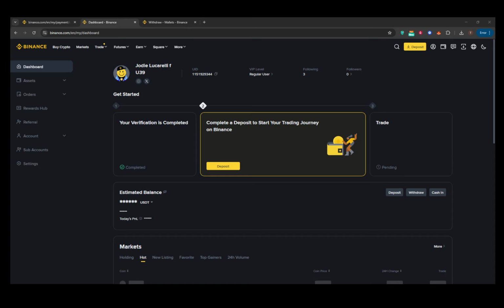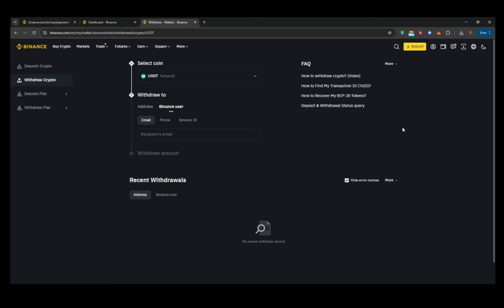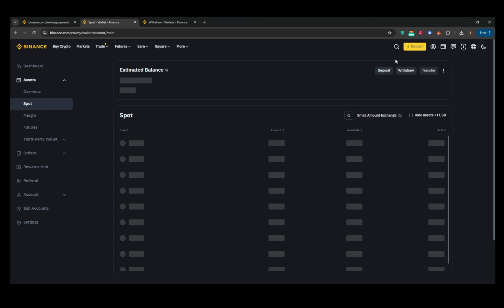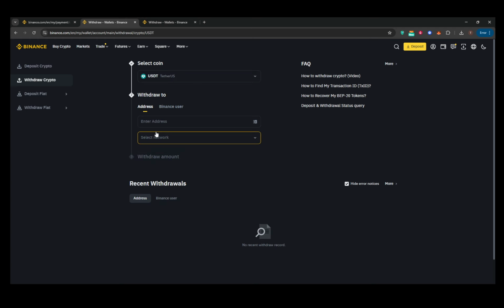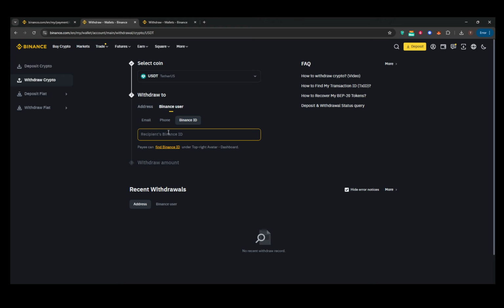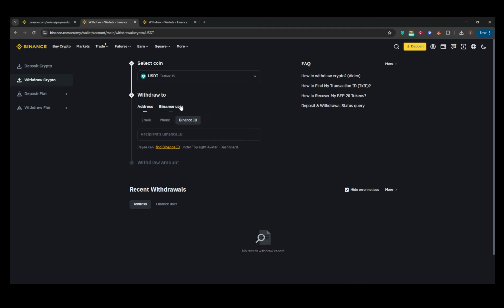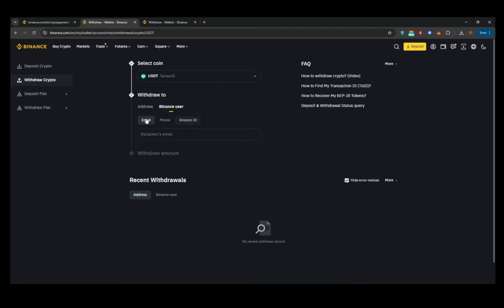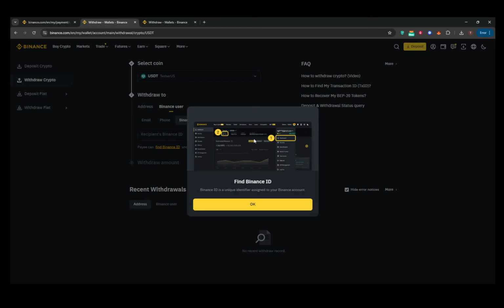How to Transfer USDT From Binance to Another Binance | Real Demo (2025 Guide)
In this video, we’ll show you how to transfer USDT from one Binance account to another Binance account using the real demo process. You’ll learn how to get the recipient’s USDT deposit address, choose the correct network, and complete the transfer step by step. We’ll also cover tips to avoid mistakes, reduce transfer fees, and confirm your transaction successfully. Perfect for beginners and experienced traders who want a safe and easy USDT transfer on Binance in 2025.